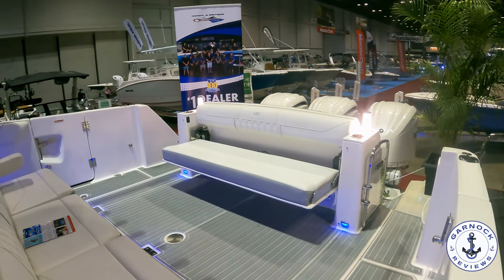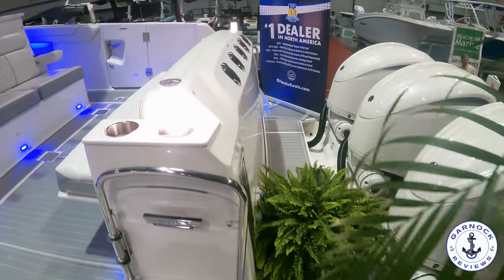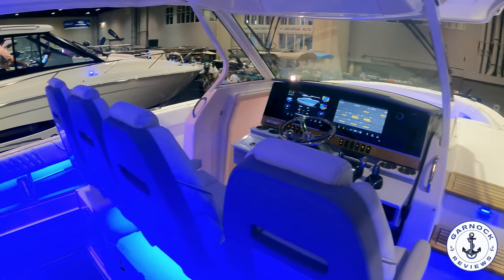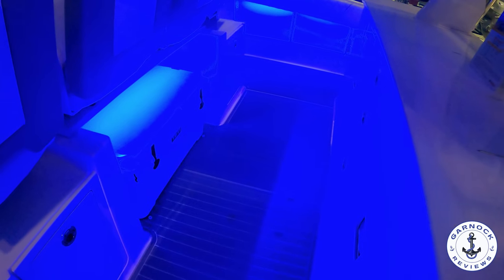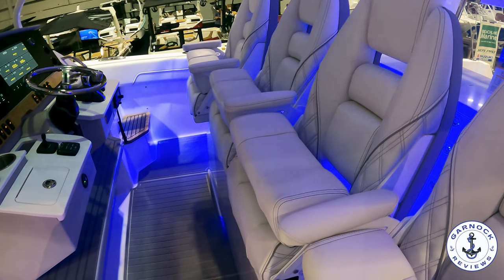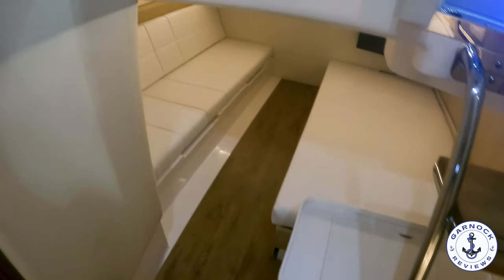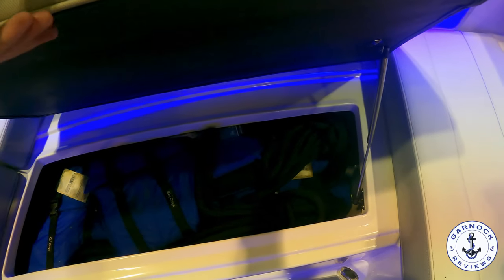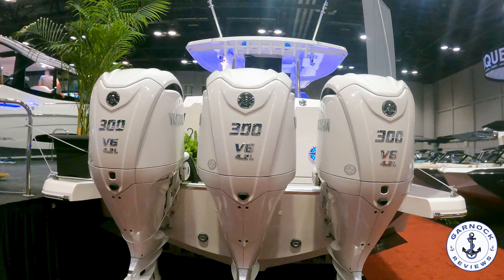$699,000 - (2023) Regal 38 SAV For Sale - Ultimate Sports Activity Vessel!!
Regal have branded this model as the 38 SAV, with SAV being short for Sports Activity Vessel. If money was no object, and I was tasked at finding a boat for a wide range of water sports activities, I can't think of a better solution than this!! Tons of space in the aft cockpit for offshore fishing, easy boarding access for snorkeling, swimming, and diving, and a bow area perfect for enjoying fast cruising in the sun!

To top it off, you have accomodation down below including a full heads compartment, and easily sleeping for 4 adults. You can find the details of all the Regal boats on the manufacturers

✅Have you checked out some of our other boat reviews: 👇👇

💢2007 Mariner 35 Seville Express - Video Walkthrough Review